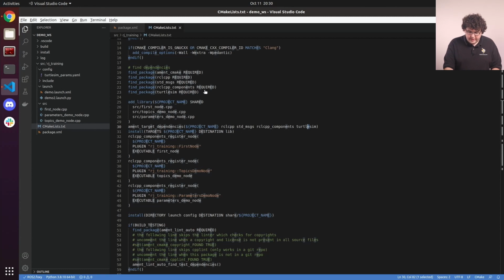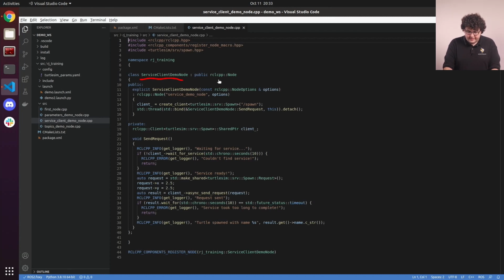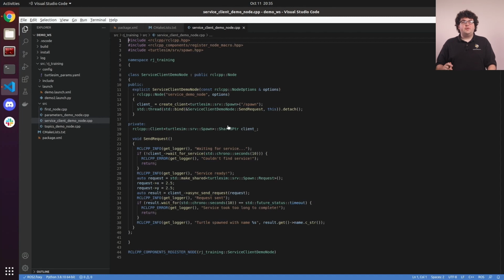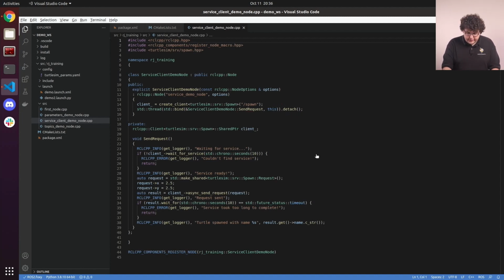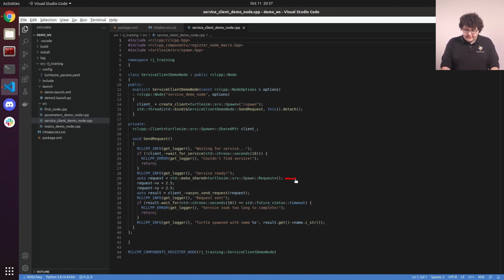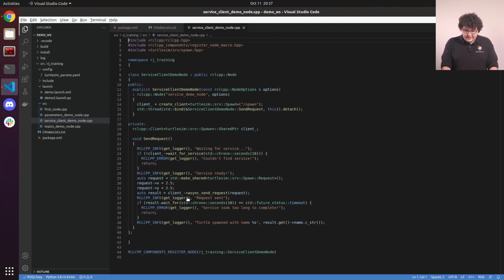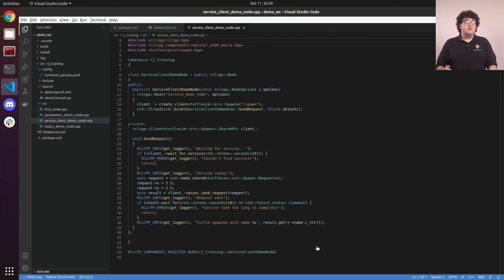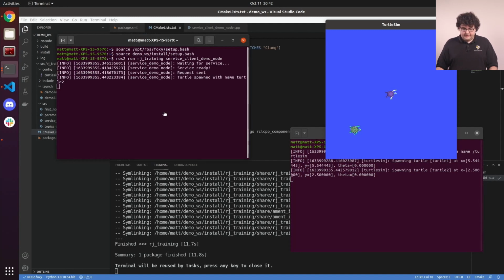C++ Service Client | ROS 4 - 2 | Software Training Fall 2021